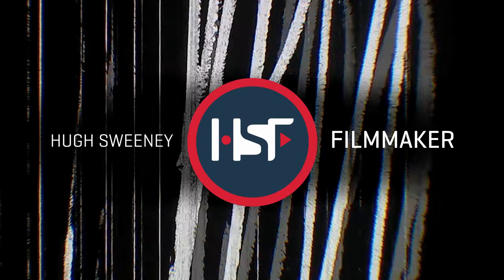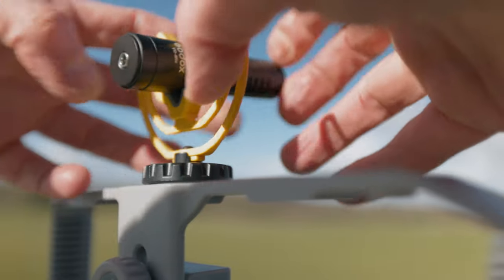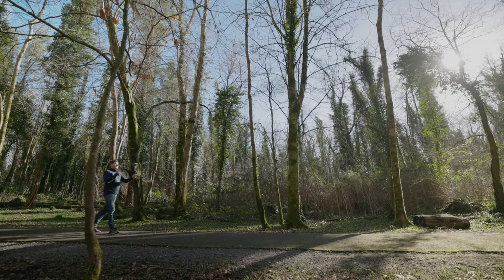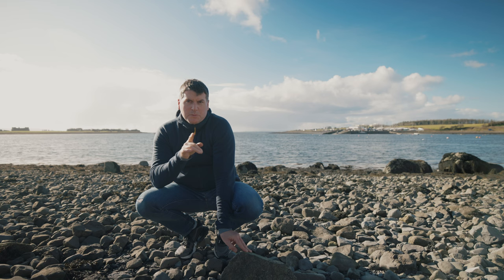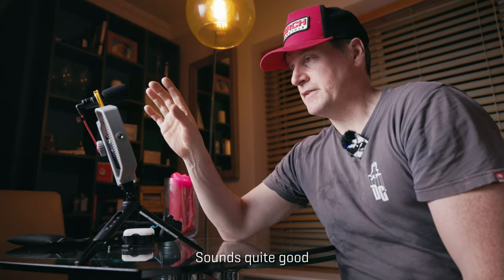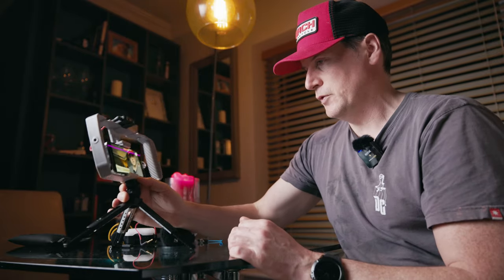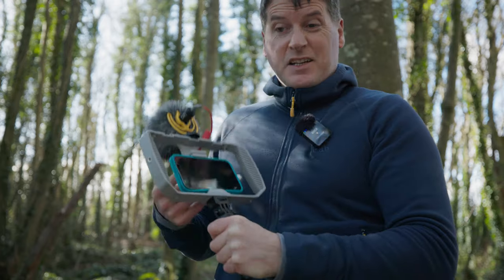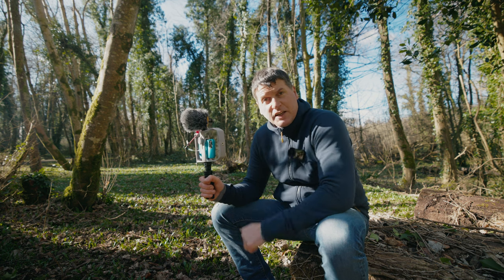Godox VK1 Vlogging Kit - Surprisingly good piece of kit for vlogging with your phone.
Godox sent me this back at Christmas and I only got a chance to feature it now. It's a great bit of kit, highly recommended, especially considering the cheap pricetag. The mic sounds really good, the light is very useful too.